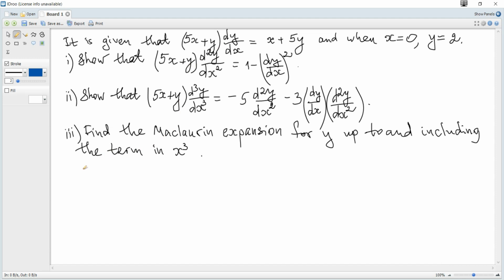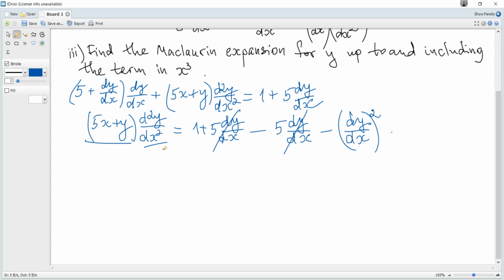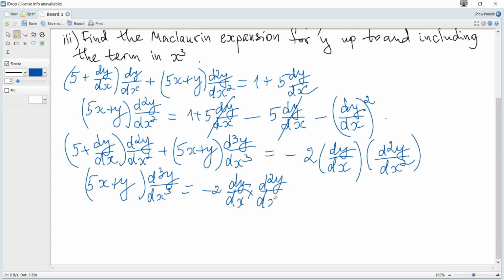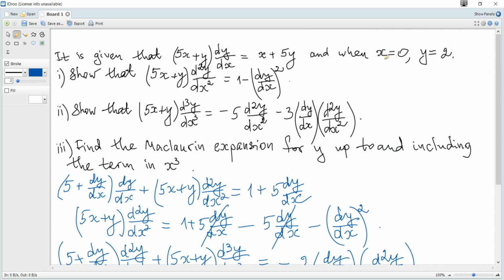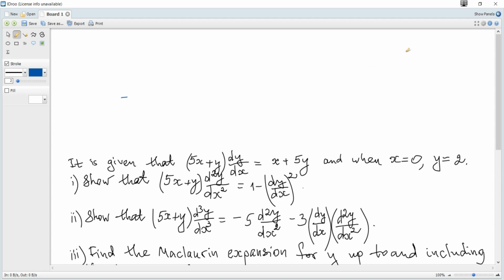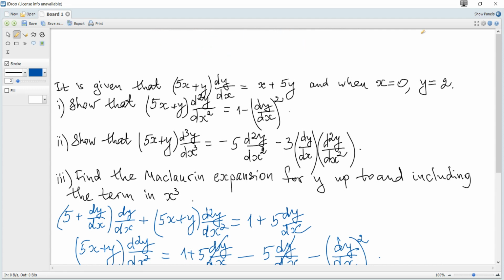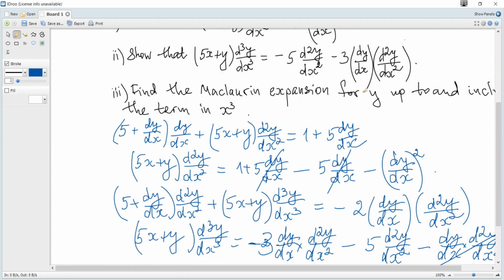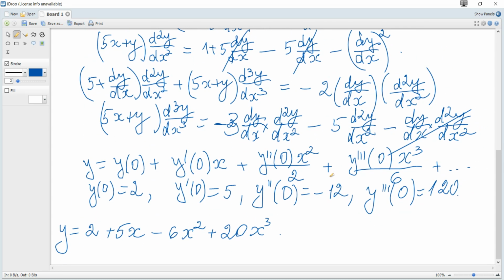IB Maths AA HL Calculus Ex 10. The Maclaurin series obtained from a differential equation.